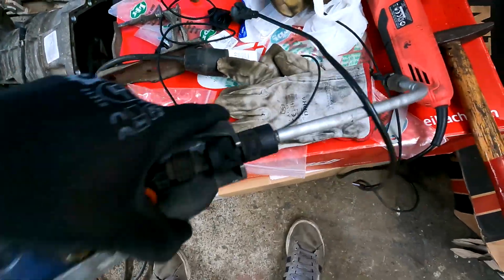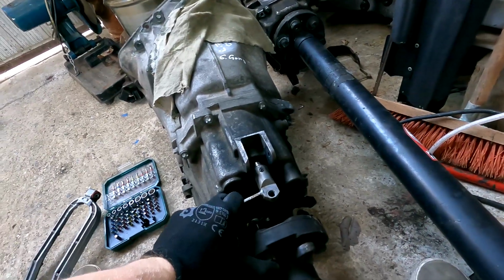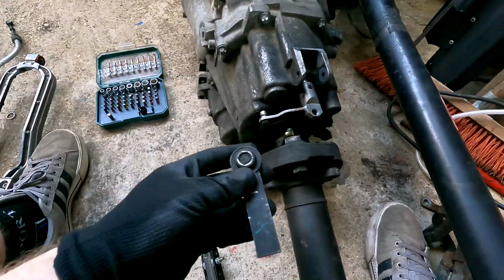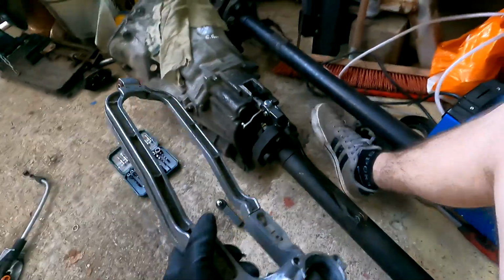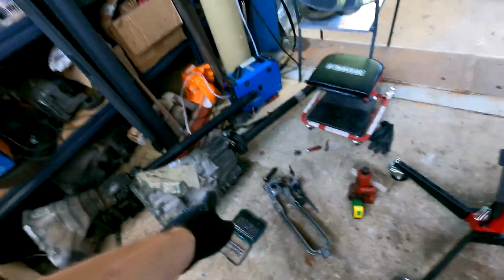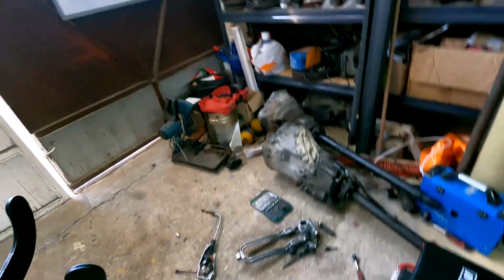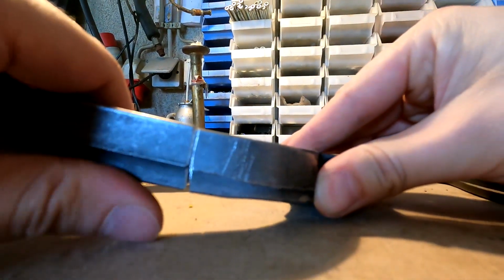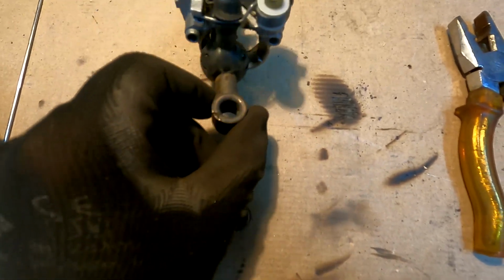6speed Shifter Fabrication for W201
fitting 6 speed gearbox into a w201... with a few mods.